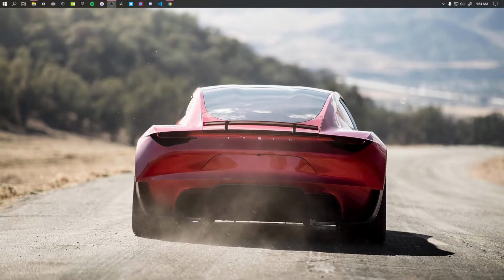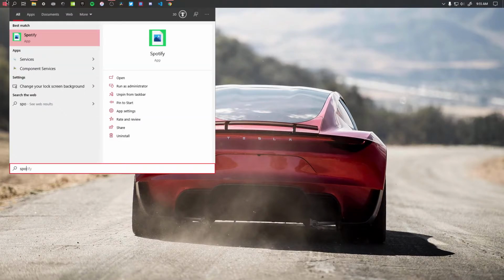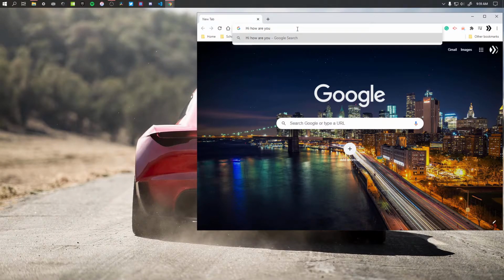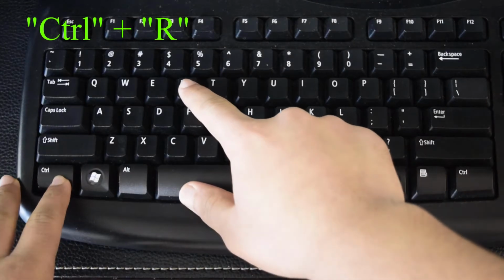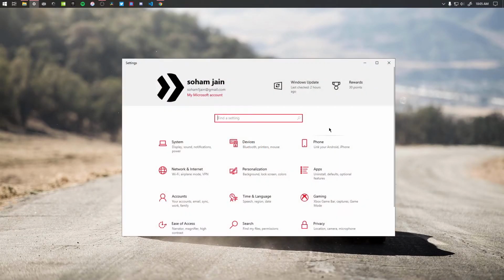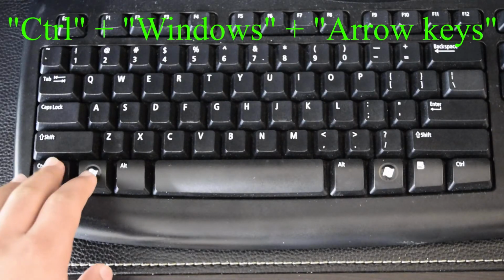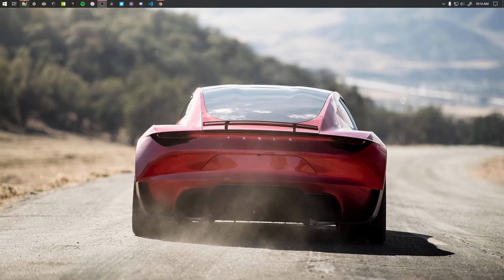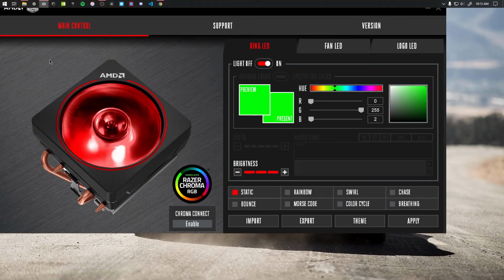Keyboard Shortcuts That You Need to Know! (Part 2)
Just some cool tricks that can make your windows work a bit better.